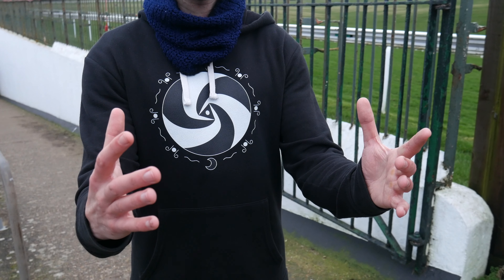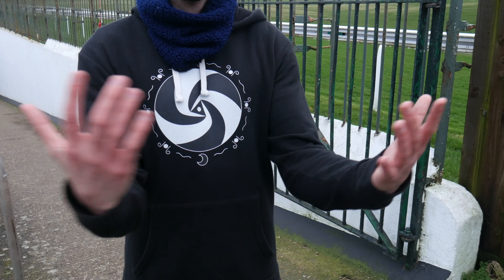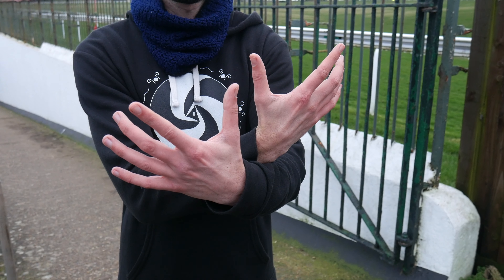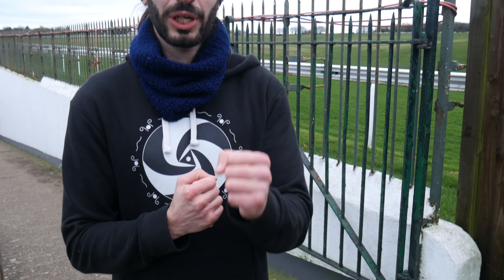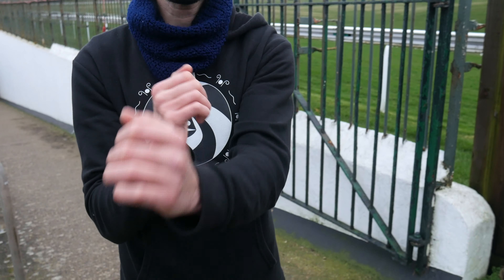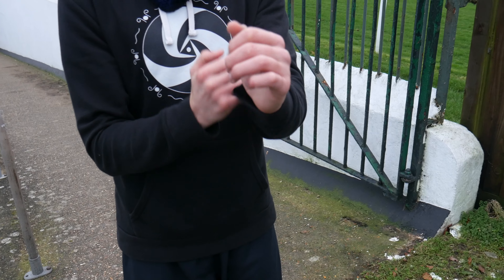Wing Chun Chain Punch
👊Wing Chun Wednesday👊
🎥Episode 6🎥
🥋Chain Punch🥋

🧊 Inspired by Rudolf Laban's use of the cube in movement training/awareness I created this drill. As Wing Chun uses shapes and lines to teach its concepts incorporating the cube is a great addition and make your training more engaging. The cube means you cover the space all the way to the sides of your torso as well as striking at different depths. 🧊

📚The 4 courses on the online school📚

👊Wing Chun - Close quarter self defence👊
☯️OWOA Martial Arts - Mind, body and soul☯️
😌Well-being - for a modern age😌
💪Functional Fitness when on the go 💪

🐉Self-defence and Well-being coach🐉
🥋Black Belt Instructor with 15 years of experience🥋
💪Level 4 Diploma in Personal Training and Nutrition💪
☯️Level 1 Holistic Lifestyle Coach Under Paul Check HLC☯️

                          Teaching
1️⃣2️⃣1️⃣Private tuition all ages1️⃣2️⃣1️⃣
        👨‍👩‍👧‍👦Small groups and families👨‍👩‍👧‍👦
        ♾️Seminars and Workshops♾️

Please message me if you have any questions on any particular self-defence scenarios or ways on improving your health/well-being❓

 🥋 Lucca D  🥋